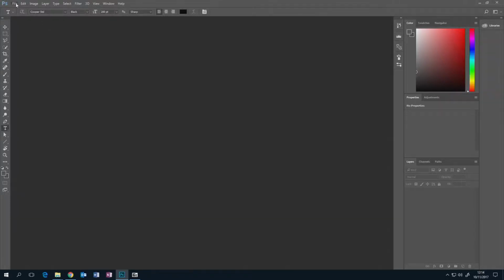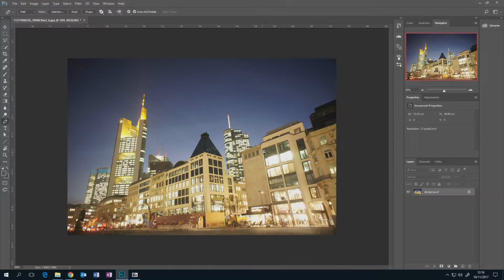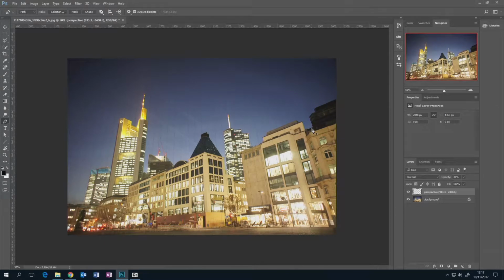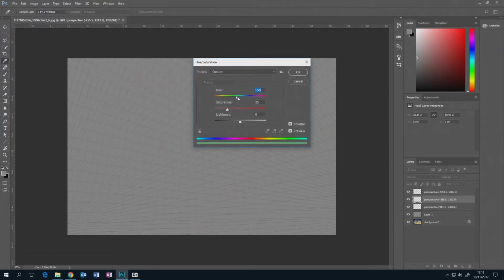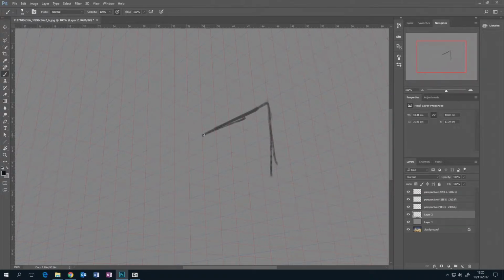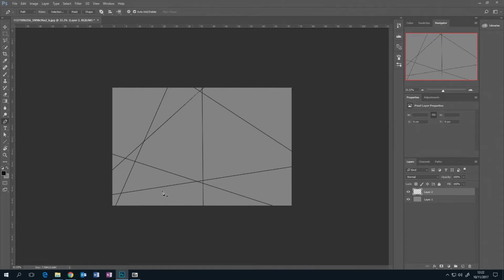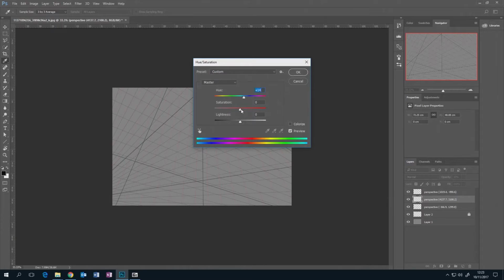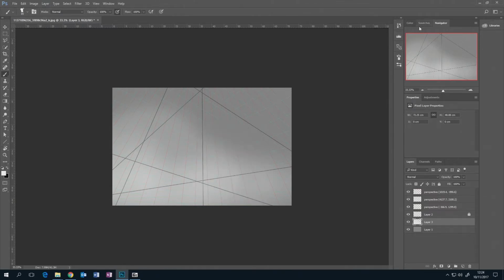PhotoshopPerspectiveScript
How to use that perspective script. Very handy!